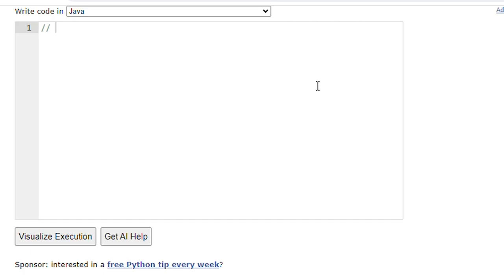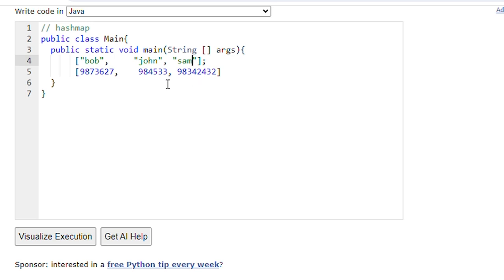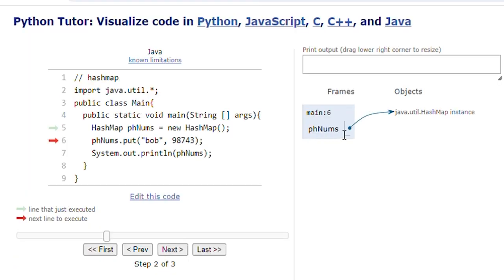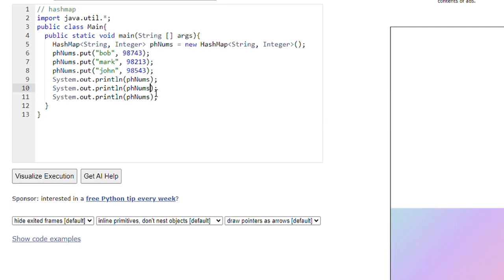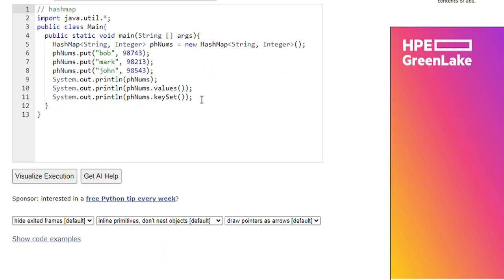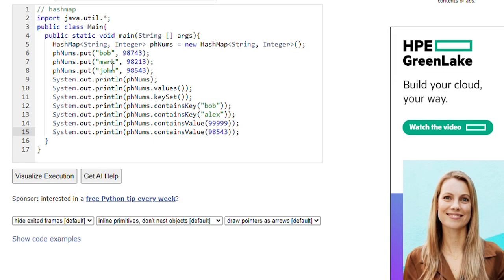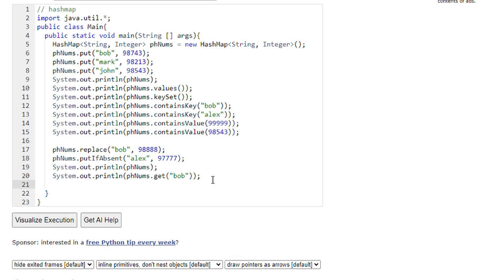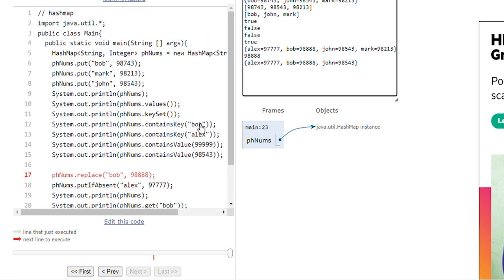HashMap in Java